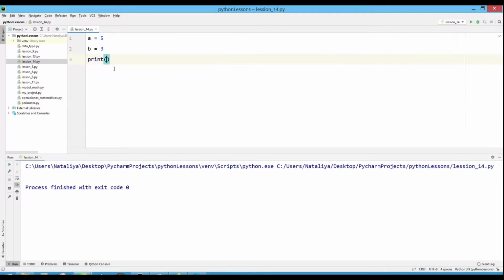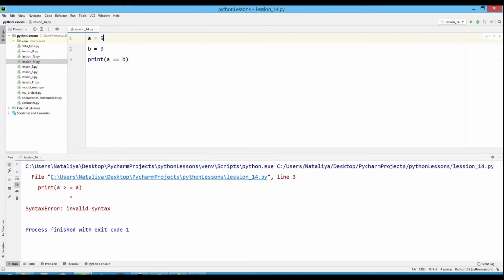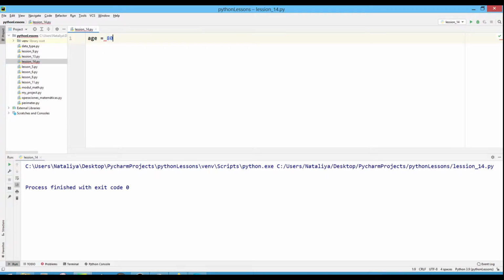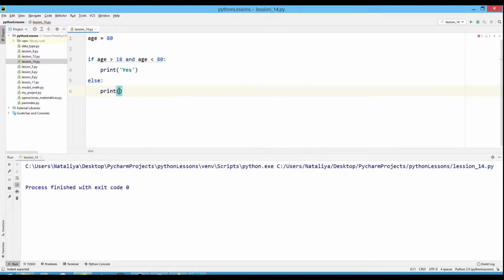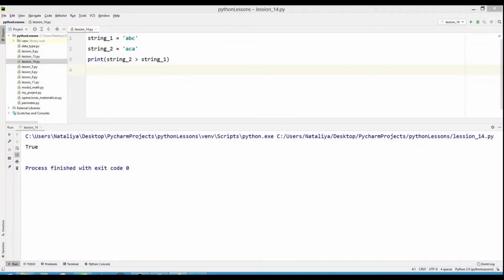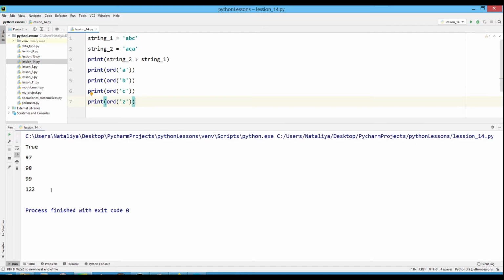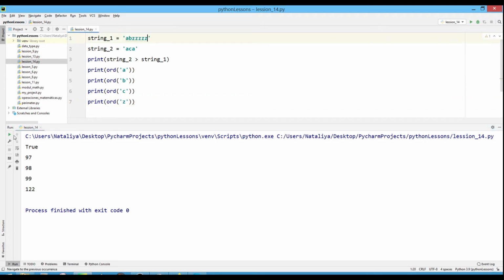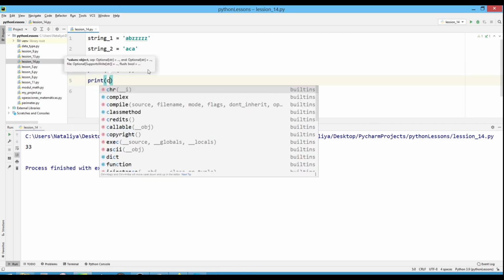Lesson 13. Comparison operators. ASCII table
Free Python courses for beginners.
Learning Python from scratch to a specialist.